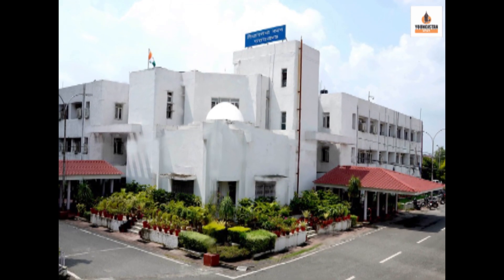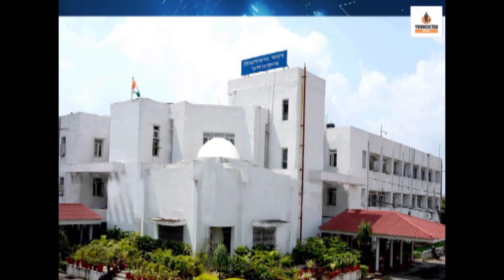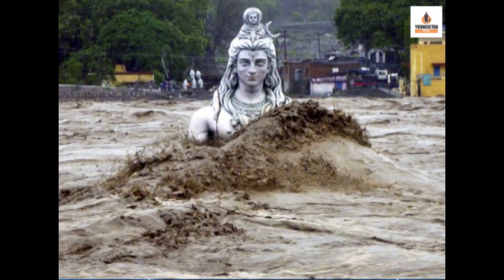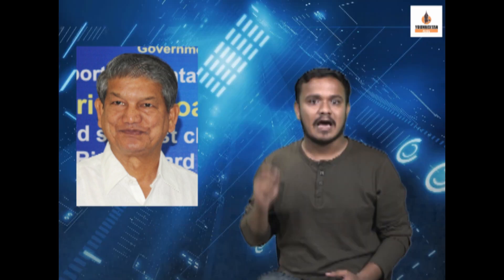Political Turmoil in Uttarakhand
Uttarakhand will see the face of it's ninth chief minister in only 20 years of it's formation.
The hill state was carved out from the state of Uttar Pradesh in the year 2000.
Since then 8 different people have occupied the seat of chief minister in the state.
Six different people from the BJP have taken the oath of chief minister till date.
Teerath Singh Rawat will be the 9th chief minister who will take oath in uttarakhand assembly.
The move of changing the chief minister before few months will help the ruling party or not? We will get the answer of this question in the coming days